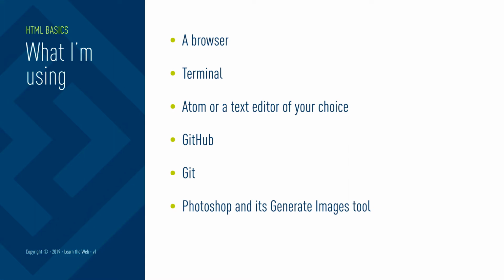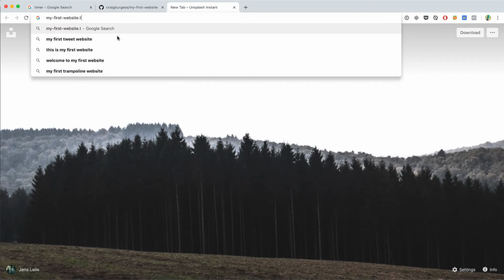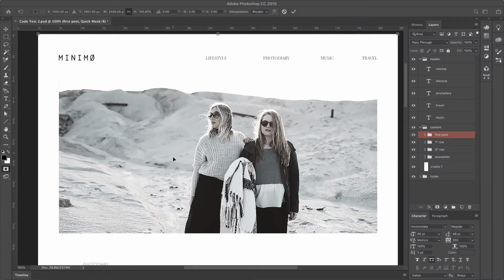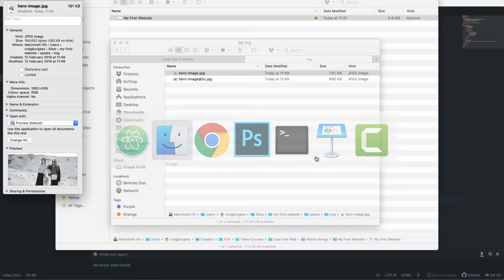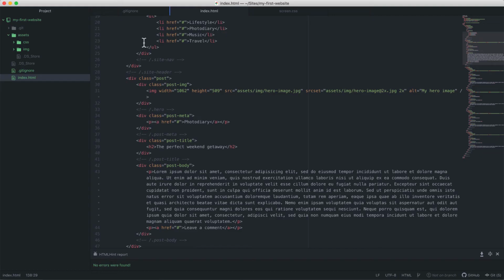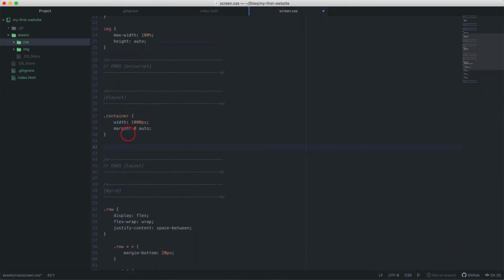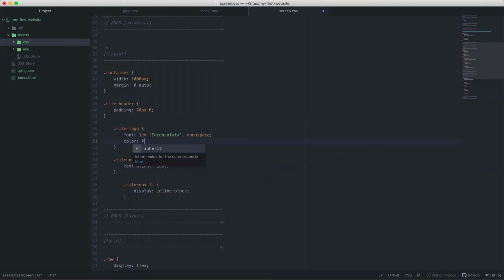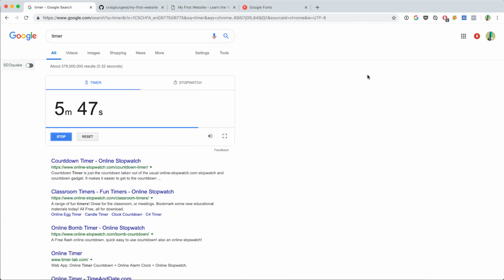Building Your First Website - Part 1 (Build-along)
Craig builds a simple web page from a Photoshop file without using any advanced techniques. It's the perfect video to follow along to practice building your first website and to understand how websites work.